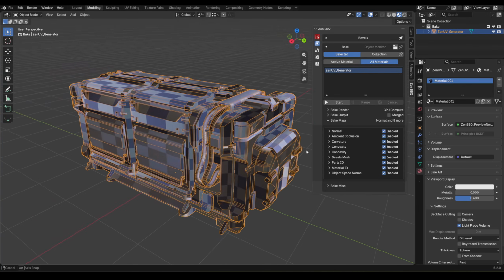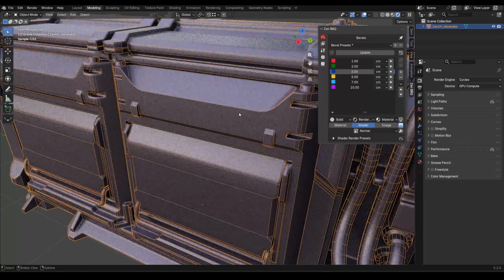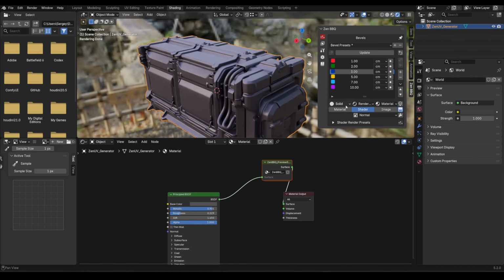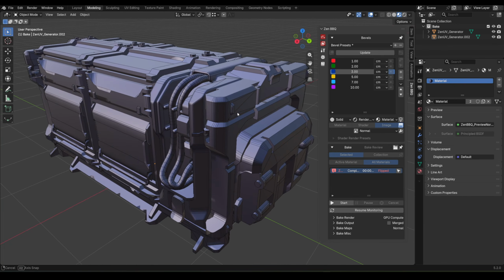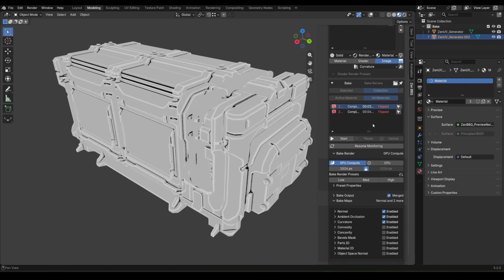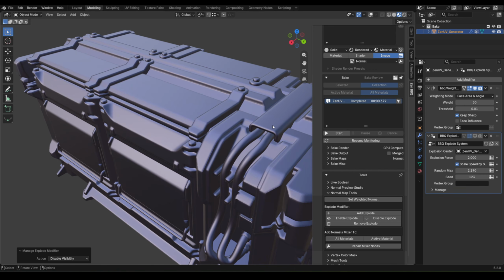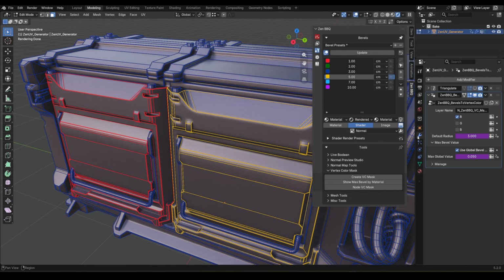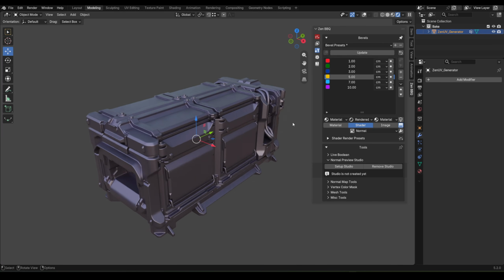Zen BBQ for Blender - Update Review (v2.0)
Build and preview clean bevels quickly in Blender with Zen BBQ.

Chapters:
00:00 Intro
00:24 Bevels
05:44 Baking Maps
09:55 Explode
11:52 Normals Mixer
12:57 Zen BBQ + Marmoset
14:30 Bevel Modifiers
15:01 Normal Preview Studio